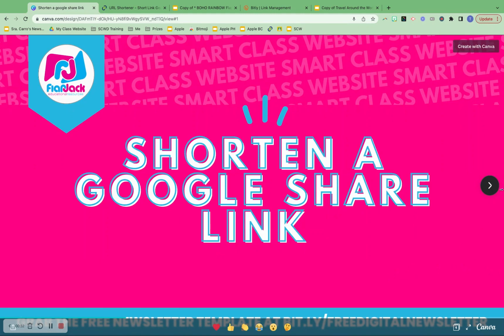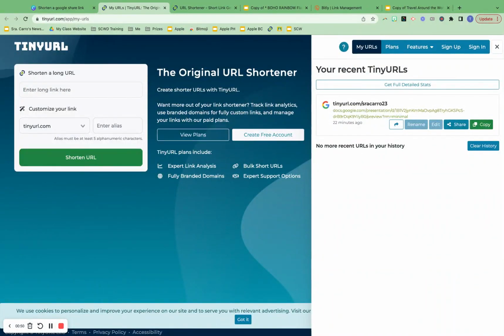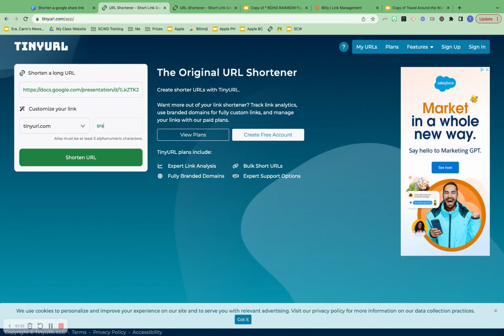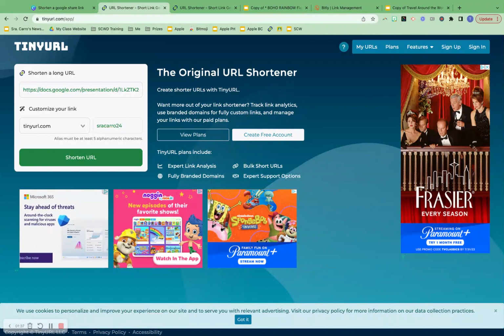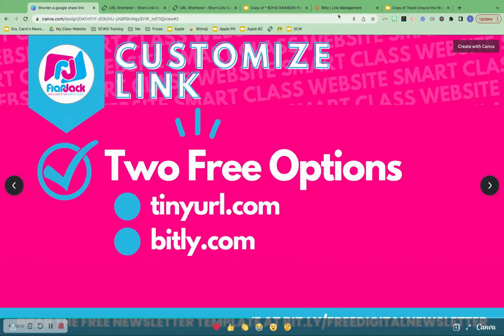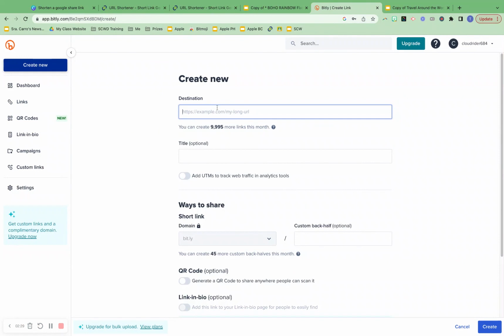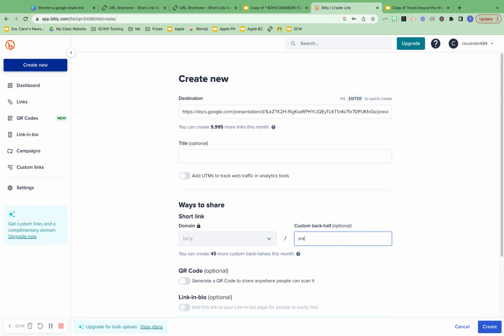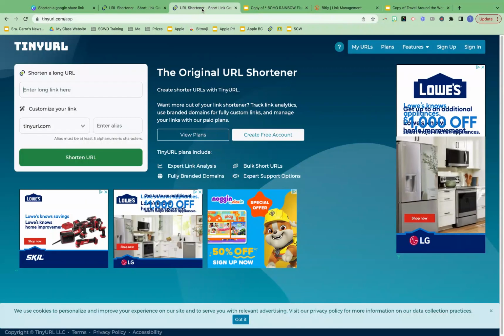🔗Best Two Free Sites to Shorten Long Google URLs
In this video tutorial I reveal two free options for sharing long Google Docs URLs in a more user-friendly way. Whether you're sharing a presentation or a newsletter, I've got you covered.

But before we dive in, if you're in need of a digital newsletter, make sure to check out the free one available It's a great resource!

Alright, back to our topic. I'll be introducing you to two fantastic URL shortening options: tinyurl.com and bitly.com. Personally, I lean towards tinyurl.com due to its simplicity and ease of use. However, I must confess that bitly.com has its own advantages as well. Both platforms have stood the test of time and earned a reputation for their reliability. So, let's explore these options together and make sharing URLs with students and parents a breeze!